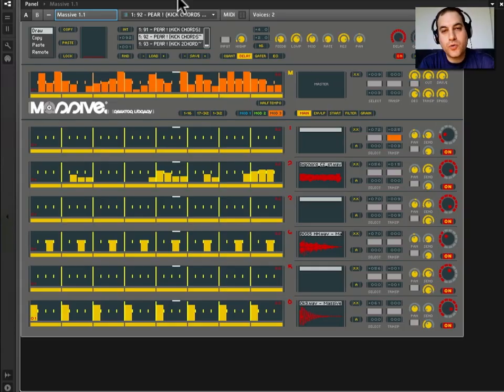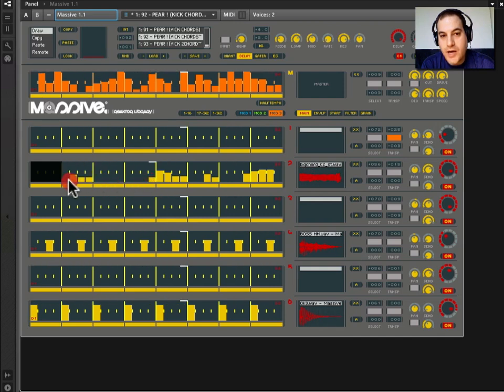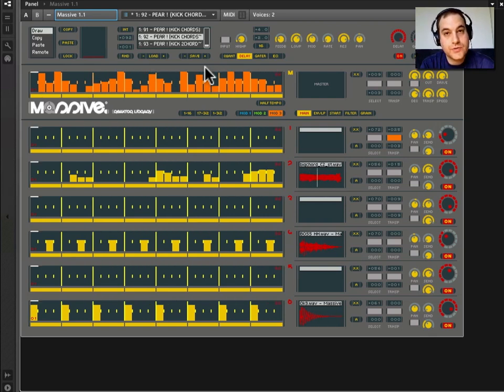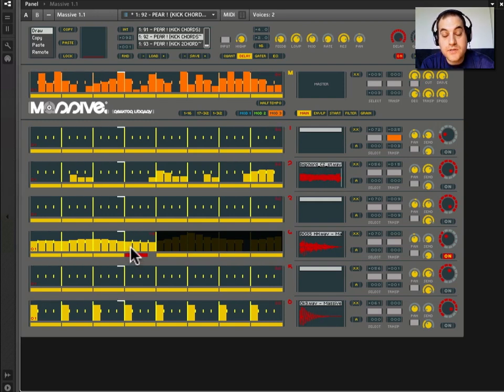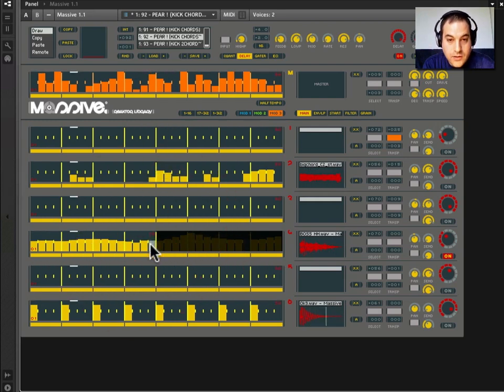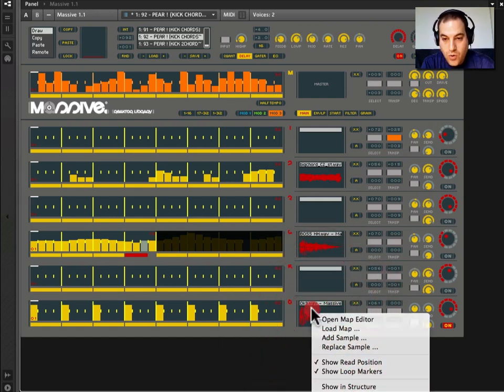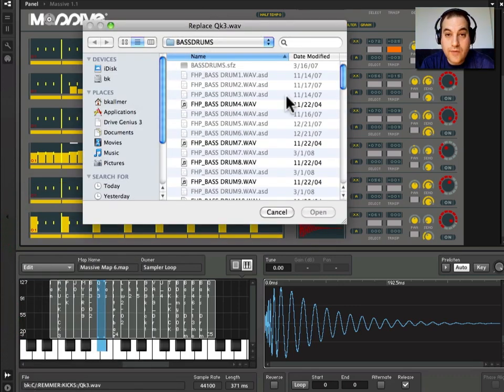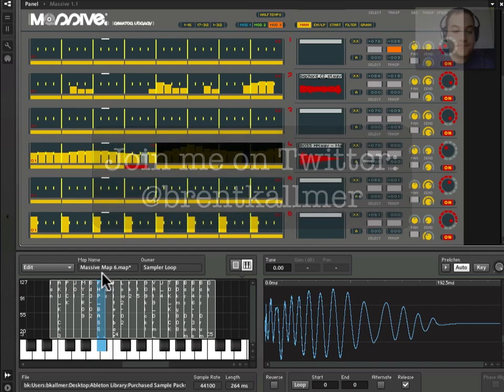Native Instruments REAKTOR's Massive - Part 8 - 3 Powerful Sequencer Tools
Revealed: 3 powerful tools for using NI REAKTOR Massive's sequencer tracks to devastating effect. Don't miss this one.